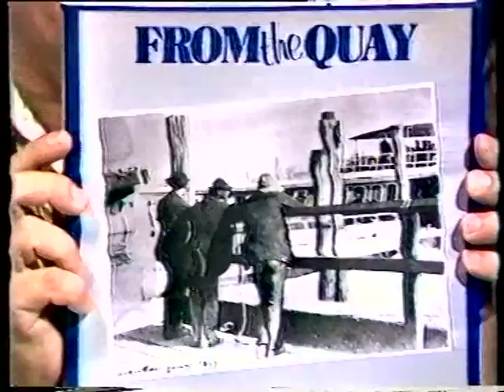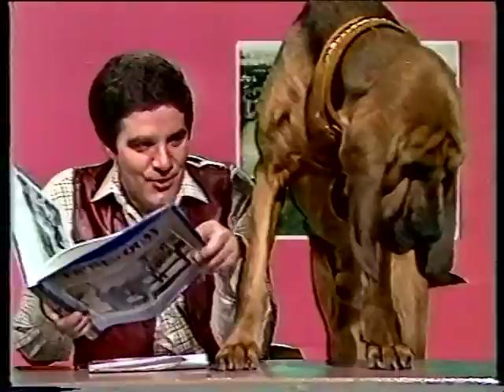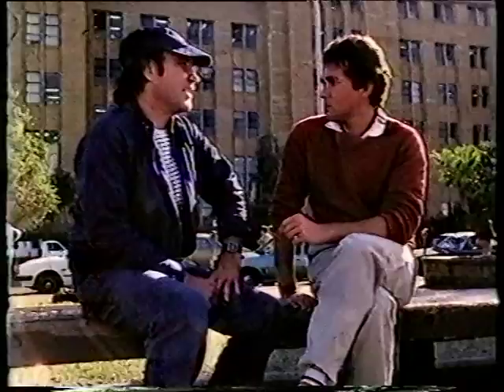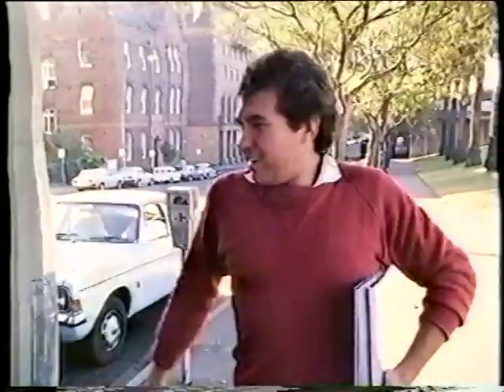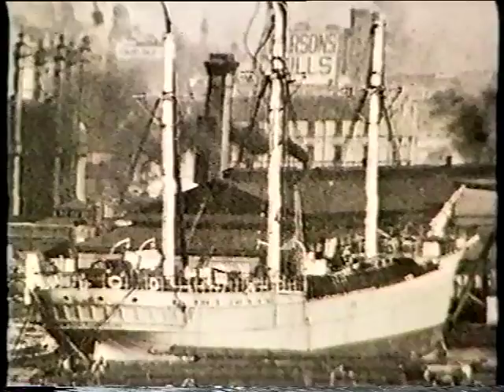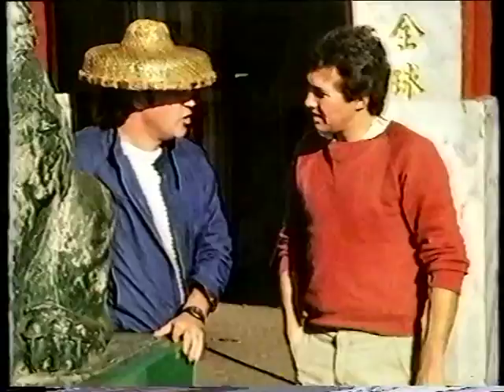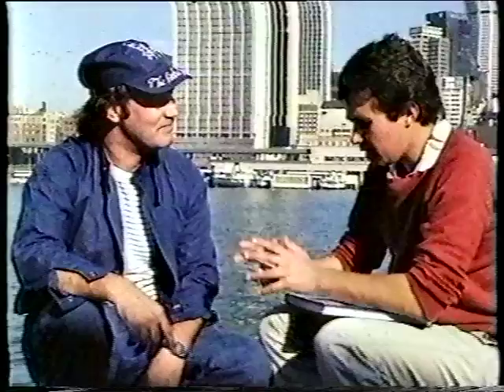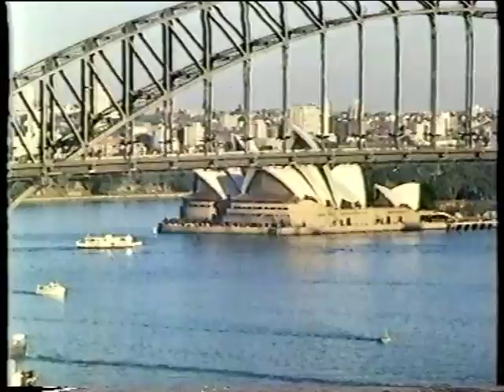"From The Quay" by Harvey Shore.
This factual photographic history book by Logie-winning TV Producer Harvey Shore was published by University of NSW Press in 1981, after Harvey discovered the long-lost 'Glass Plate' photographic archive of the Sydney Harbour Trust, which controlled Sydney Harbour until 1936. Harvey and his friend Geoff Brown printed a big selection of the best surviving glass plates from this massive collection, and Harvey then researched all the photos (many of which had no captions), uncovered all their back-stories, explanations and histories, and wrote this book.